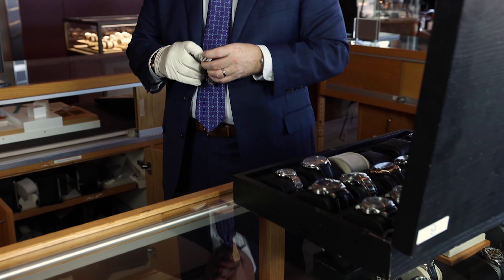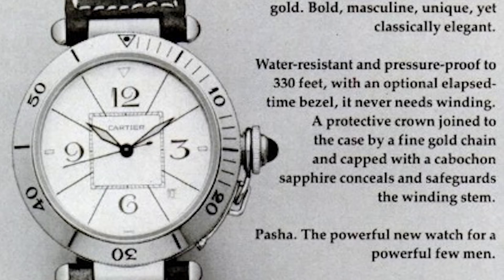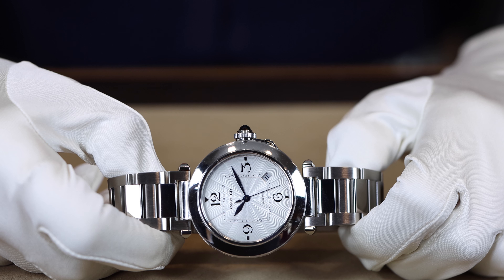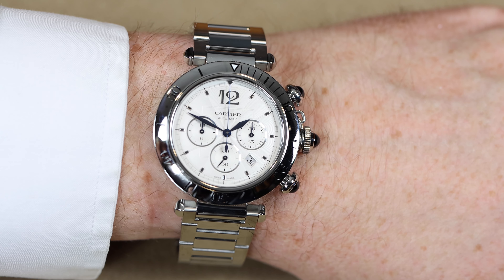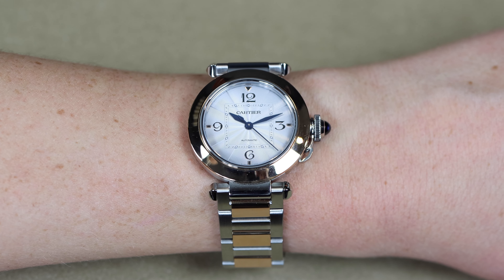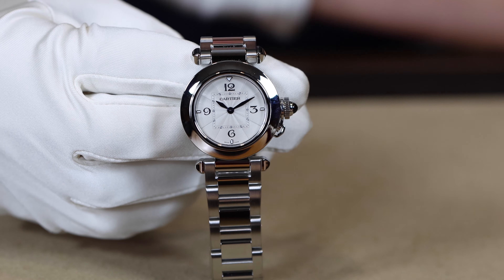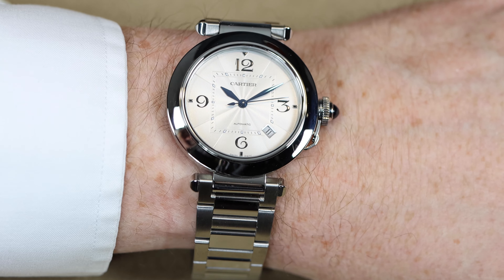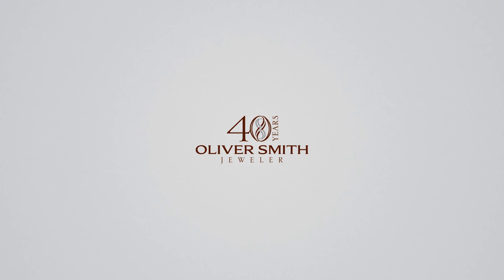Cartier Pasha Watch History + Review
Have you heard the legend of the Cartier Pasha?

In this video, Elizabeth Smith shares why the Pasha’s history is one of her all-time favorite watch stories. The Cartier Pasha is hailed as the first “waterproof” watch, and it’s rich history lay quiet until the Cartier reinvigorated the watch in the 1980s. Today the Pasha has become the statement making watch of Cartier for both men and women.

Oliver Smith Jeweler is a family owned, luxury watch dealer. Celebrating 40 years in business we offer new and certified pre-owned timepieces across all brands.

We’re always looking for estate watches. Interested in selling or trading your watch?Interested in selling or trading your watch?